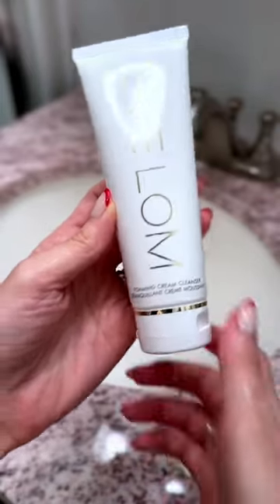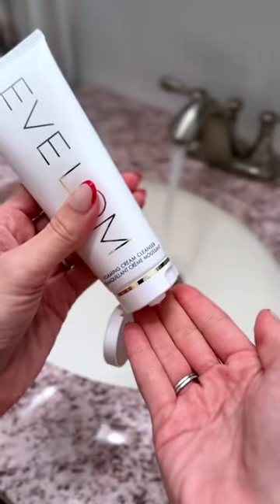Purchase the Luxury Review Box at the linkinbio 😍